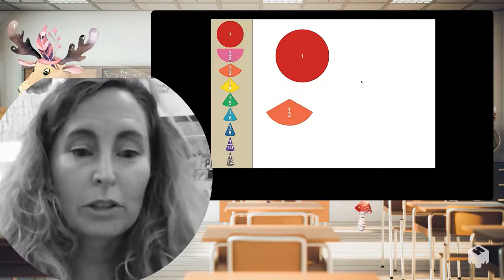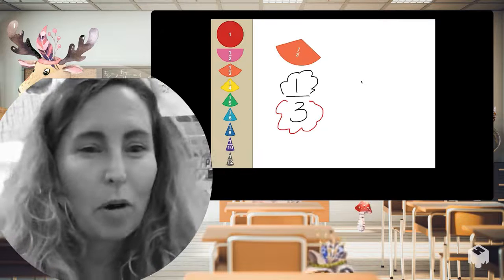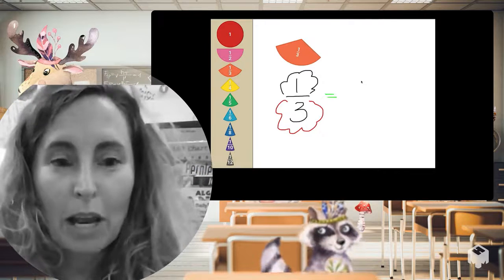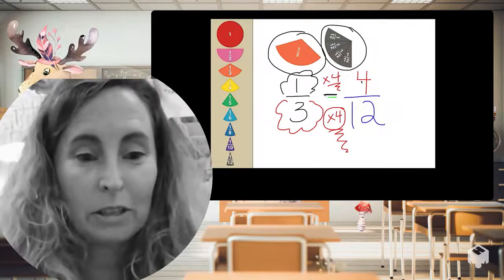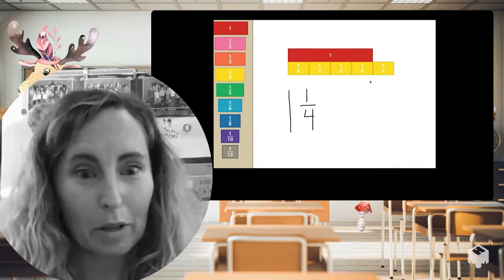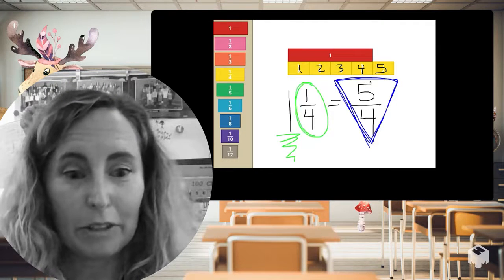Fraction Week Intro